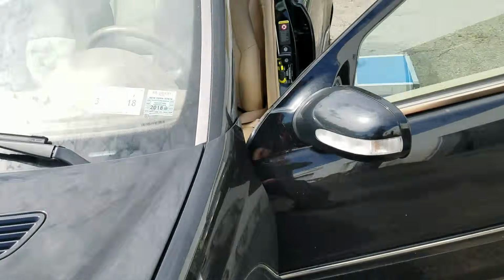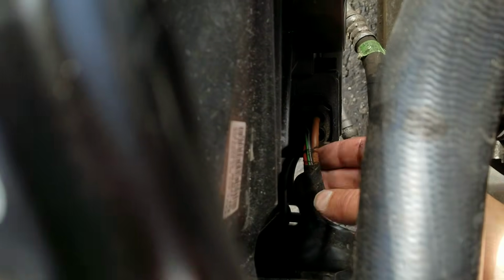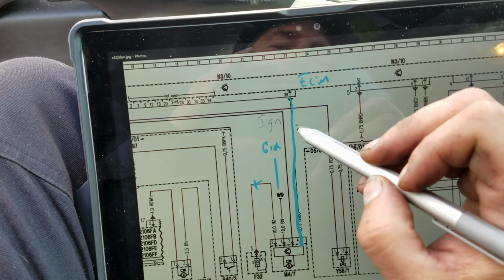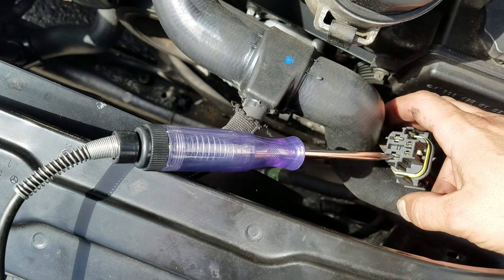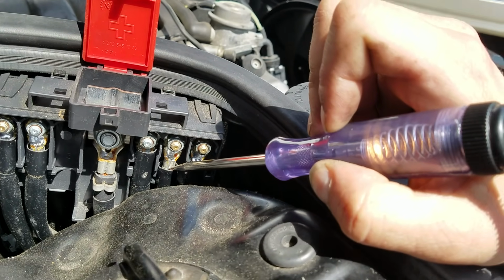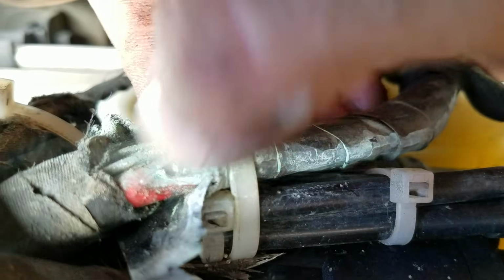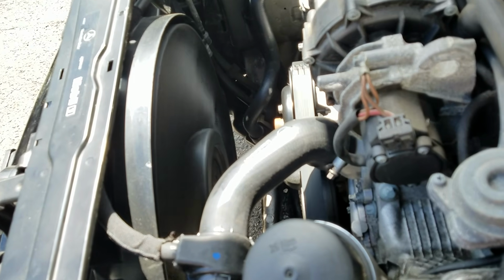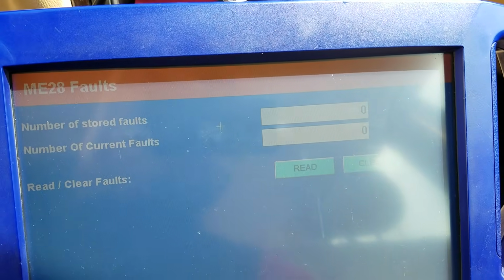Mercedes loss of cooling fan operation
Mercedes Cooling fan